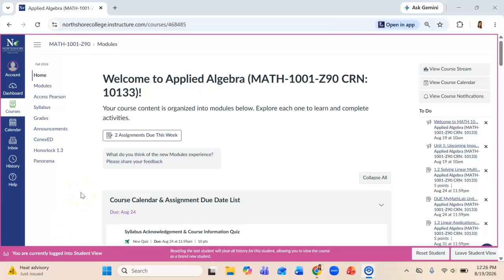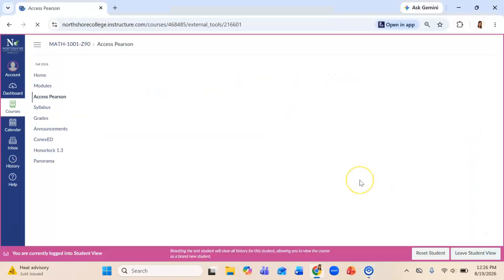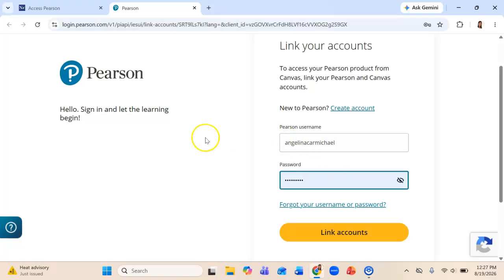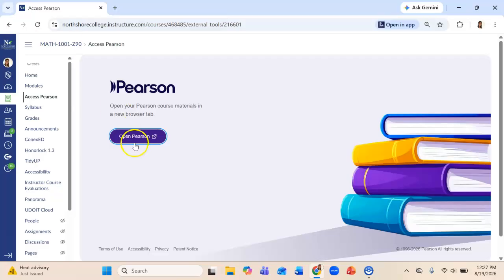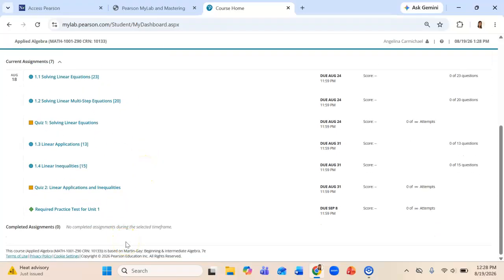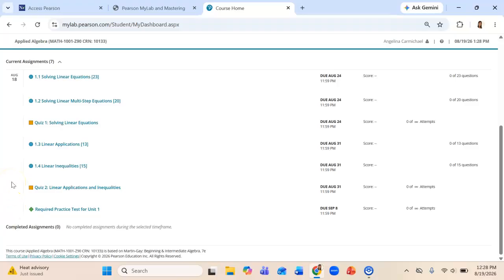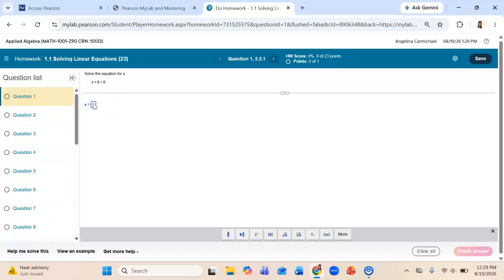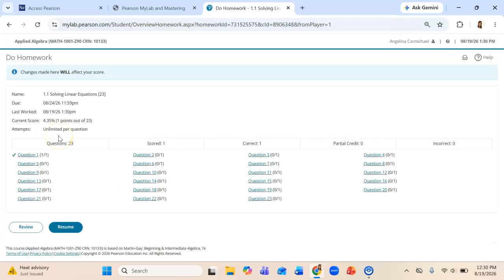MyMathLab: Access Pearson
MyMathLab Access Pearson step-by-step instructions. Logging into Access Pearson from Canvas.